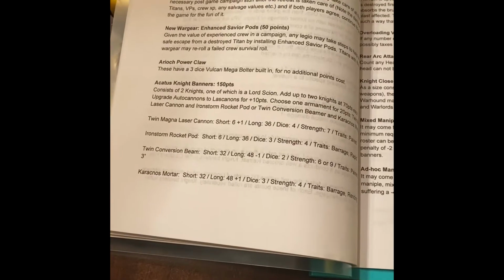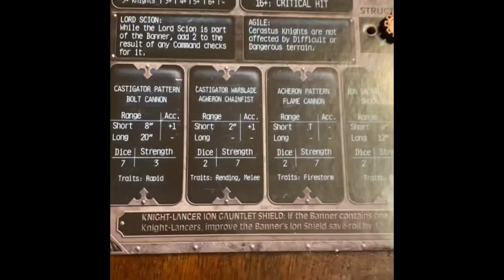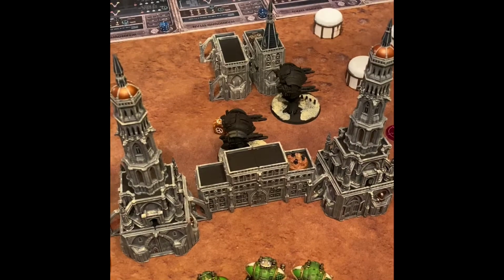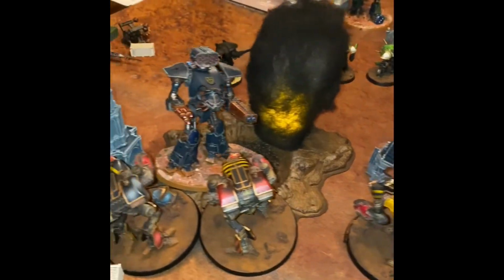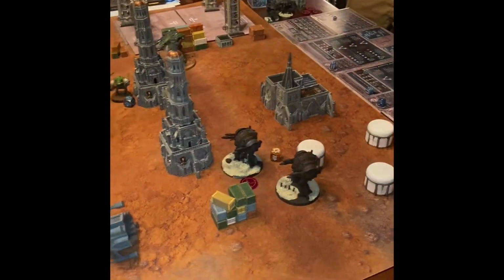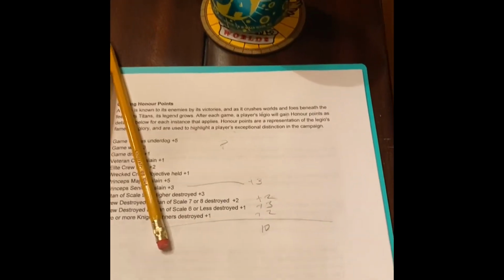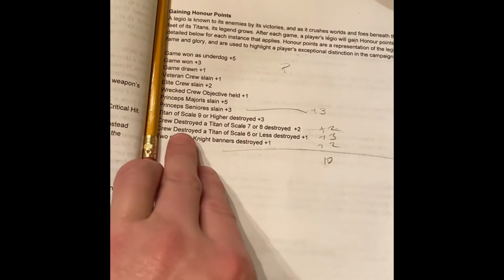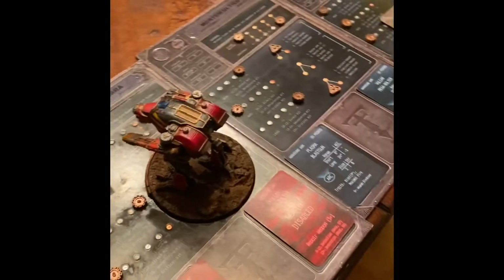Burning of Ollepo, Part 2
We continue the second half of our first Adeptus Titanicus Battle Report!